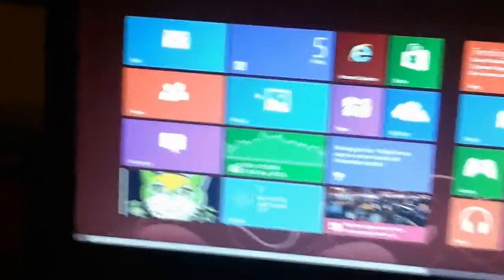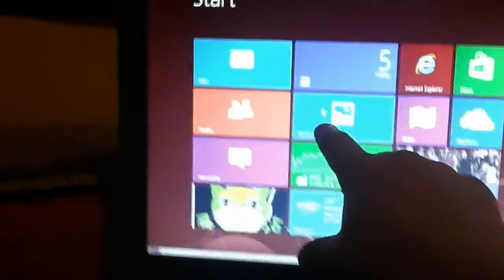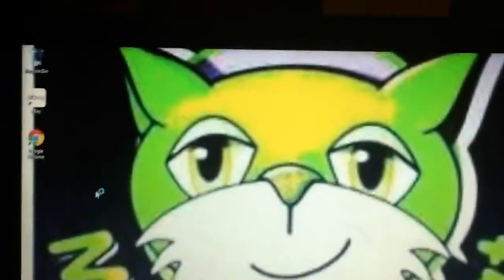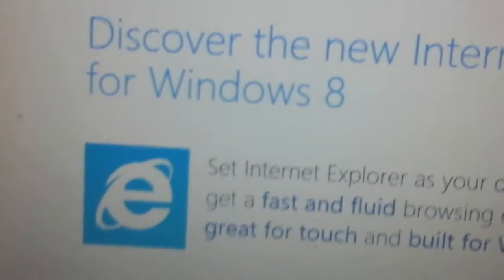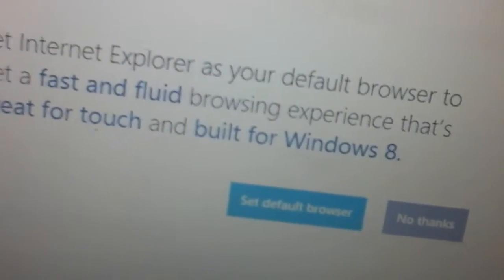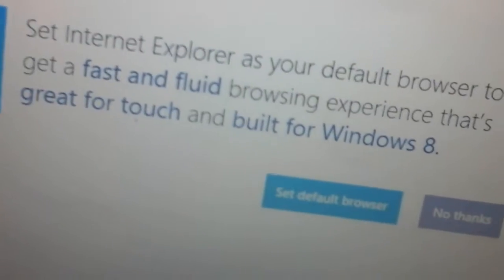Reacting to my videos!!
Google close now far!! Lolllll